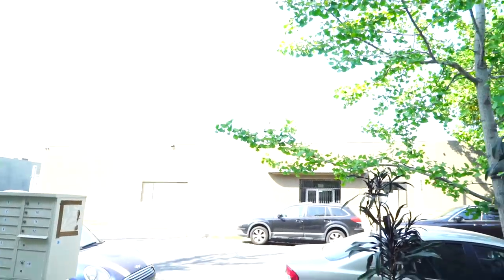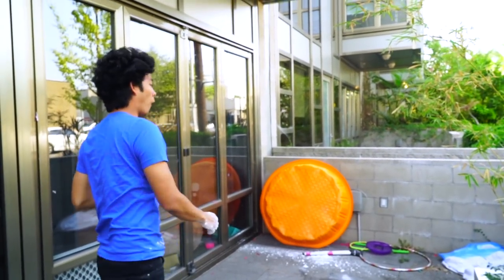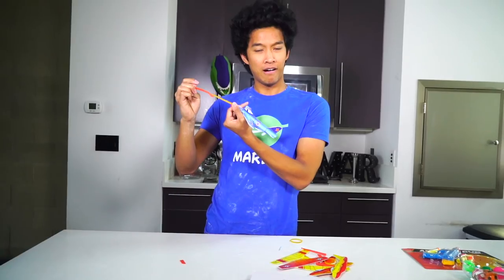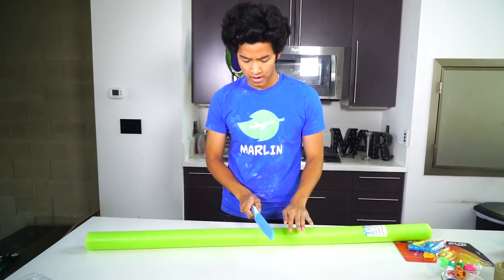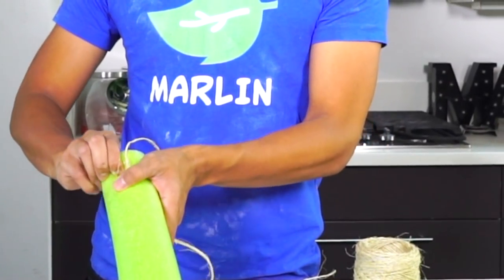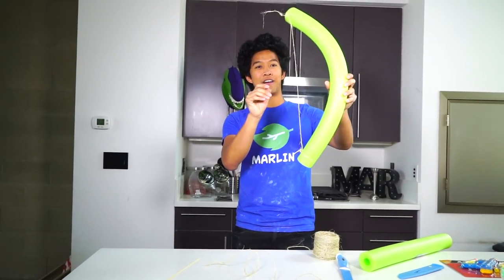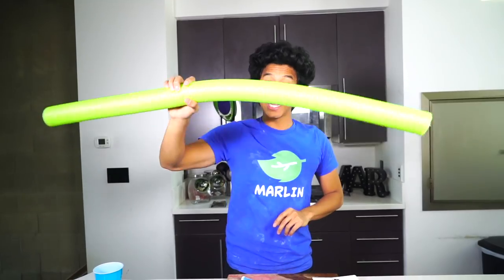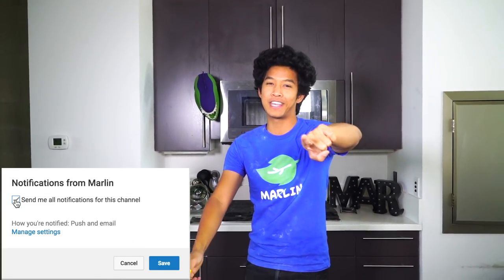$5 Summer Toys & DIYs!!!!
YASSSS SUMMER LETS DO IT!